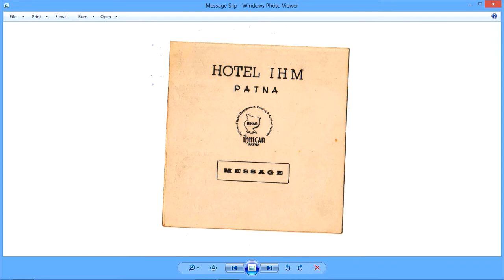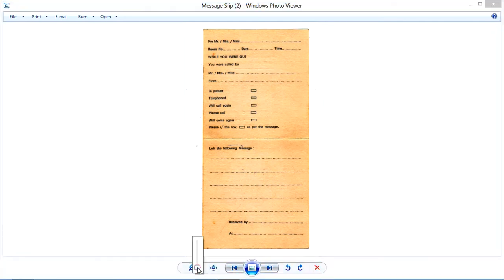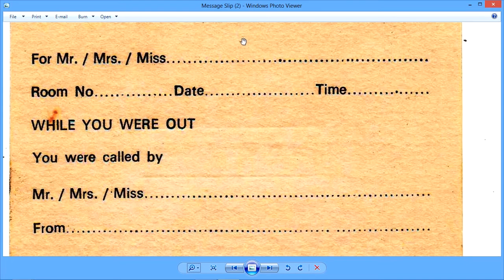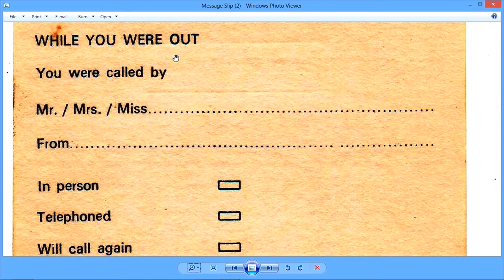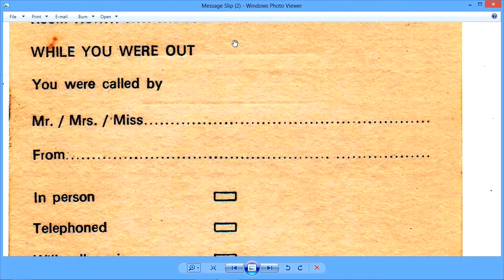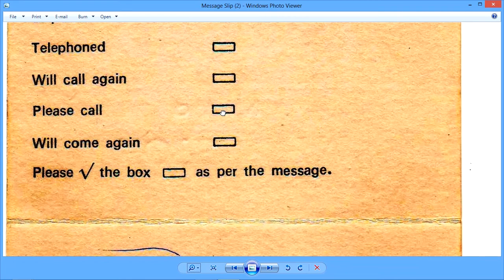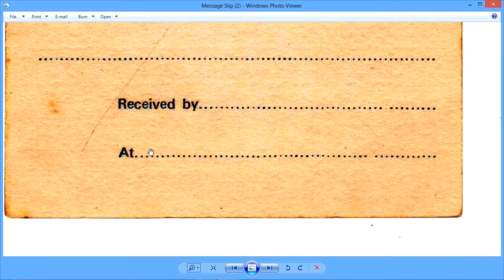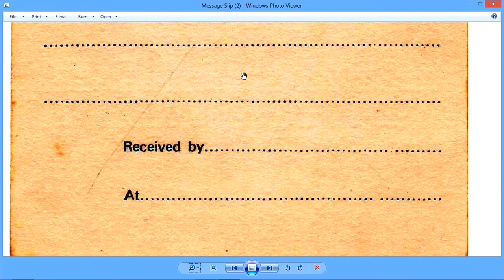Message Card Template in Hospitality Industry? How to use Hotel Guest Message Slip? Tutorials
For Resident guests in a hotel, telephone calls and visitors are frequent. The employees at the hotel front desk and the telephone operator deal with visitors and telephone calls, respectively. If the guest is inside the hotel room, then all that needs to be done is to simply connect the the collar and visitors to the resident guests. Difficulty arises when the guest is not inside the room,  nor have they shared their location details with us.
In such a situation, Their employees are duty bound to record the message from the caller and the visitor, on a specified document called message slip.
The this video helps the viewers understand the process and the concepts of taking the message on behalf of resident guest, from callers and visitors.
While executing this task,  they are also legally obliged to protect the guest privacy. Under no circumstances should the guest room number for their whereabouts be shared with anyone.